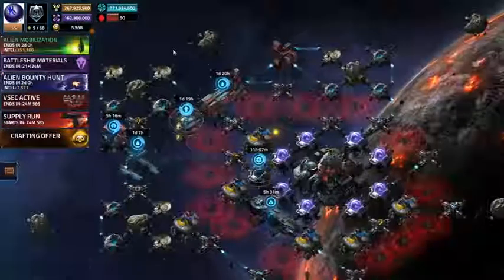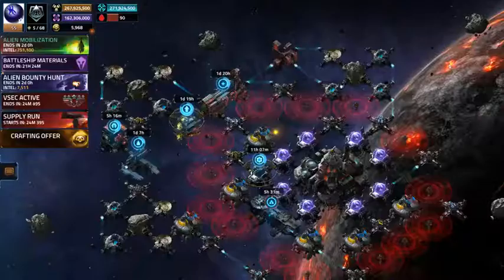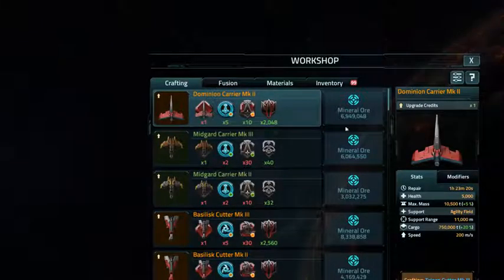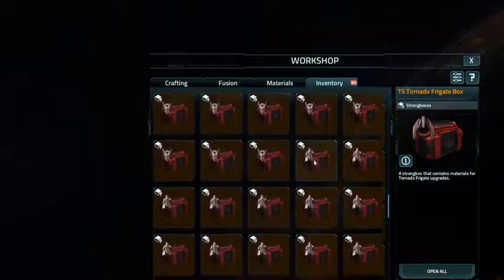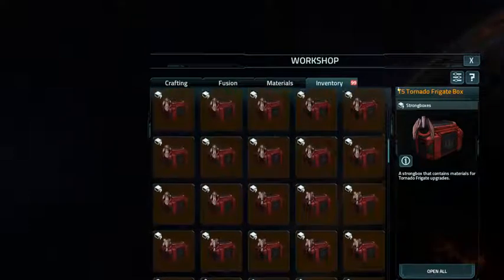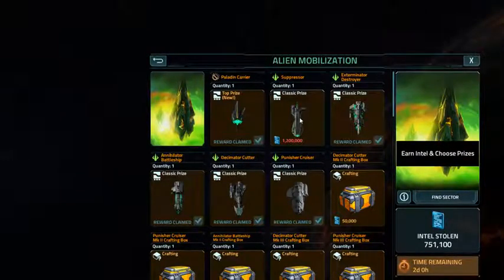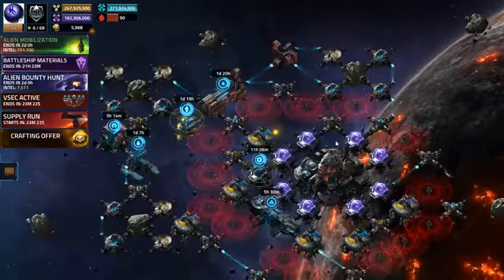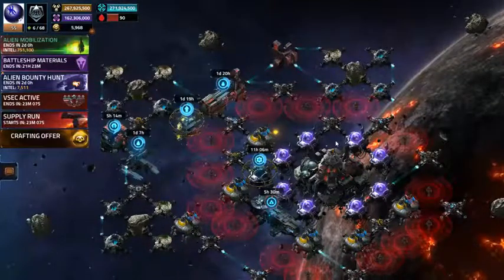Vega Conflict (PC) Alien Mobilization Event Day 1 of 3 [July 21st 2017]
Trying to get 1.2 million Intel points with 2 more days to go.  Now at 751k Intel points.  Still killing only trash mobs (L40 - L55 Reapers) that are dropping much needed crafting materials that would otherwise take much longer to get.   There is only 1 more Xeno ship BP that I need to complete my collection and this is the Suppressor.  After this Event I will need to focus on Xeno crafting materials and Mark upgrades and Xeno weapons and then Elite upgrades.

I am less than 2 days away from hopefully being able to begin my first Paladin build from the Axis Event earlier this month.  While my first Paladin is building I will have time to upgrade my Fleet Bay to allow for larger than L69 Fleets.  During the last week I have been building Mark IV Taipan Cutters and during the next 2 days I should have 4 Mark IV Taipan Cutters of the 5 I need for my Taipan Cutter Fleet I am building.